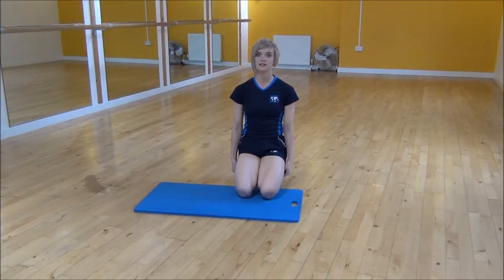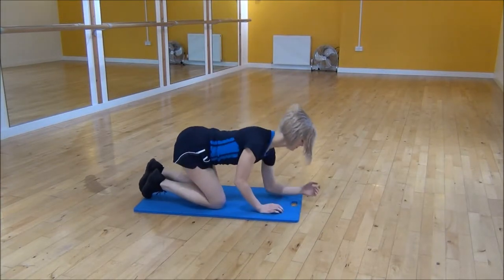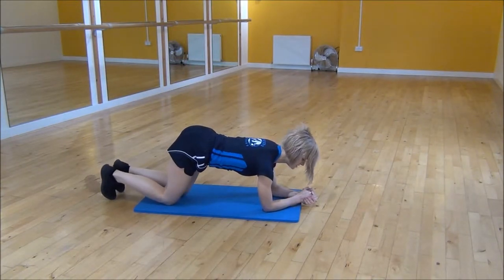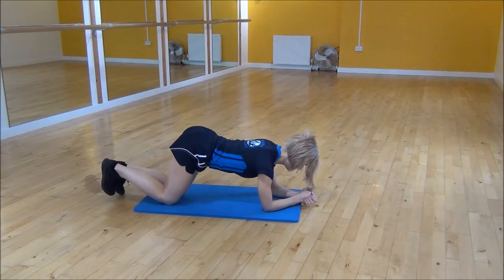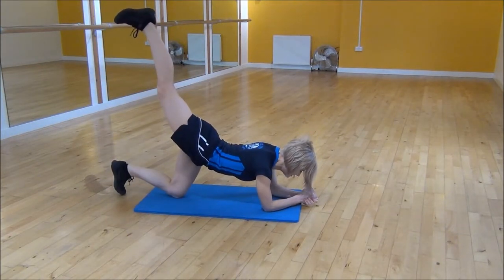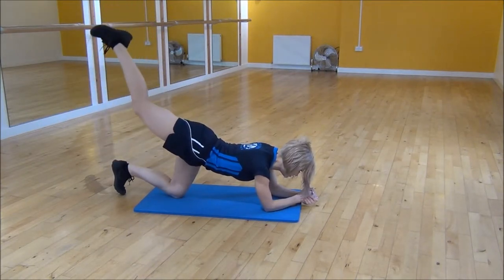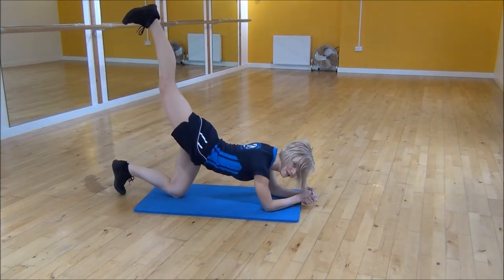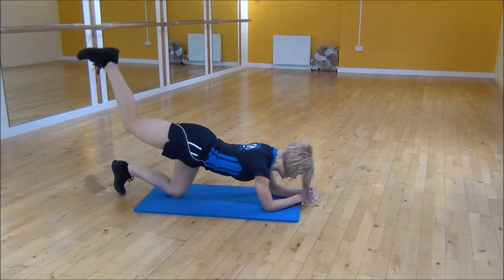WABBA Lying Kickbacks